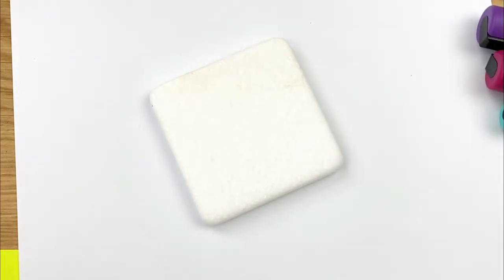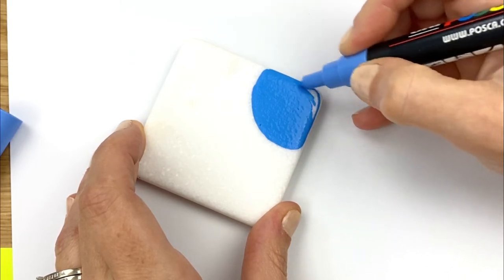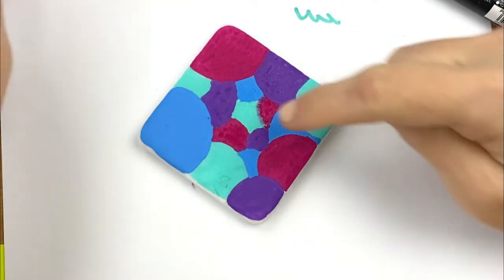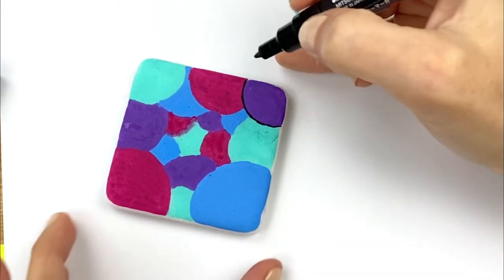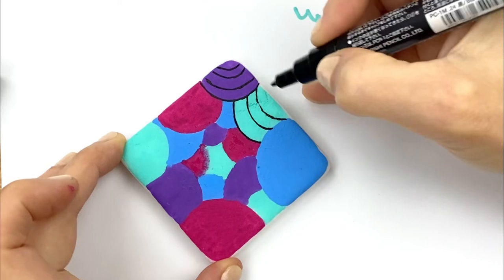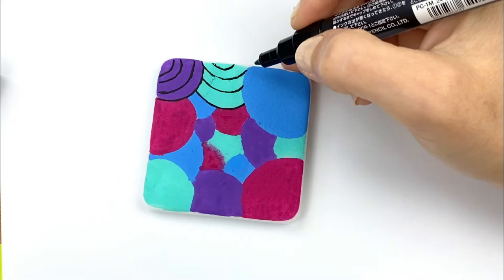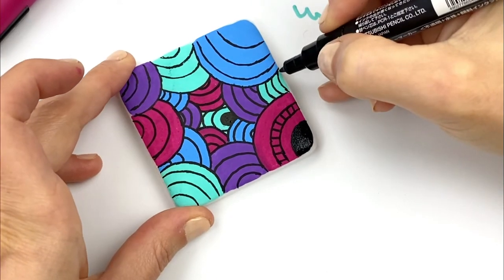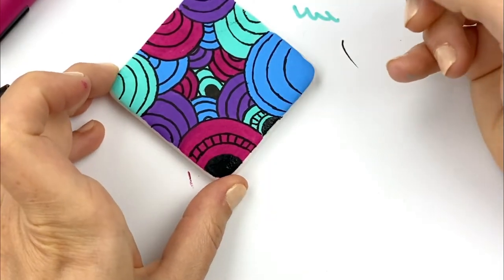Stacked Circles Zentangle Design || Step by Step Stone Painting tutorial || Rock Painting 101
In this zendoodle tutorial I am using my Posca paint pens to create this fun stacked zentangle circle effect. Follow along step by step with this rock painting idea for beginners!

Happy Painting!!